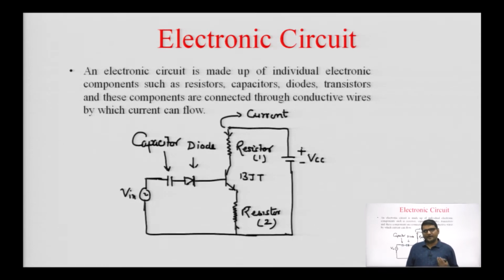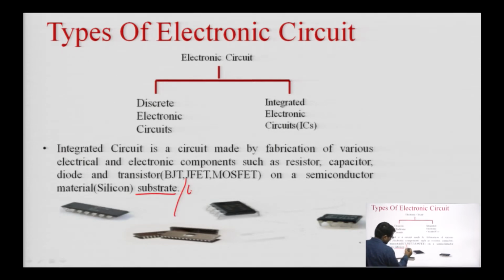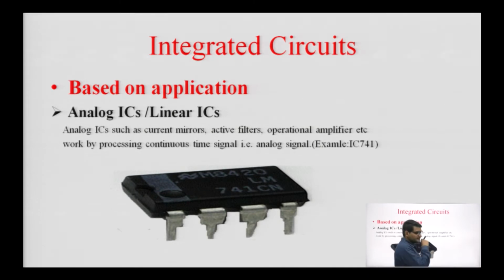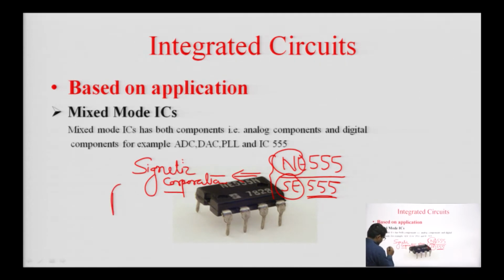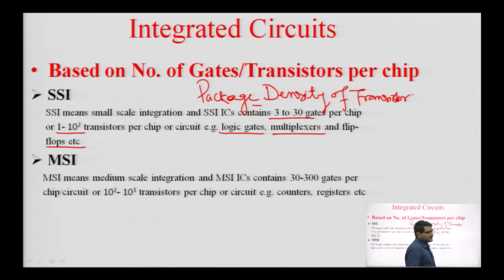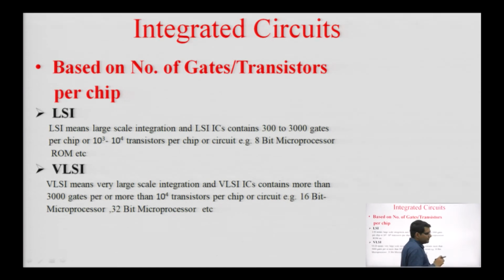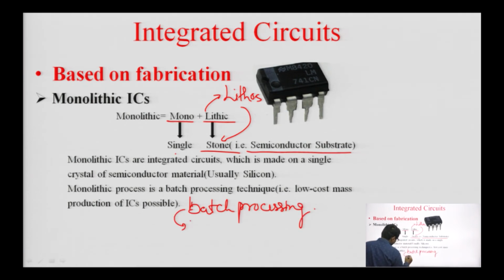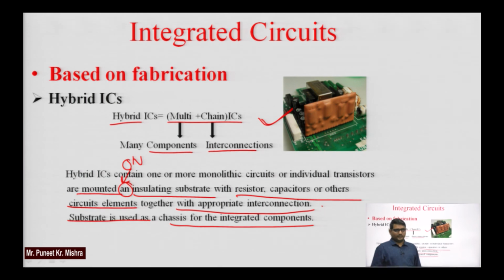Introduction to Integrated Circuits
Subject: Integrated Circuits/EC
Course: KEC501